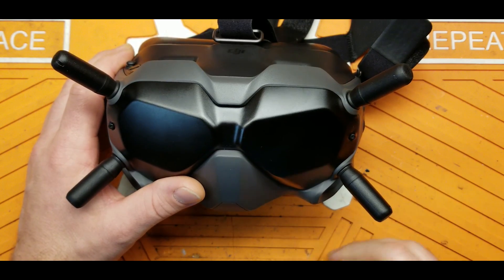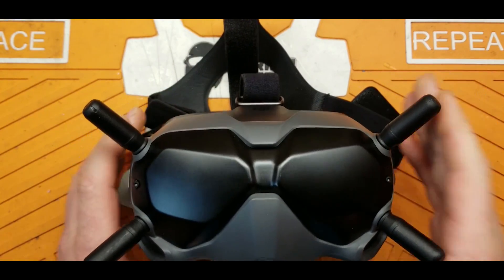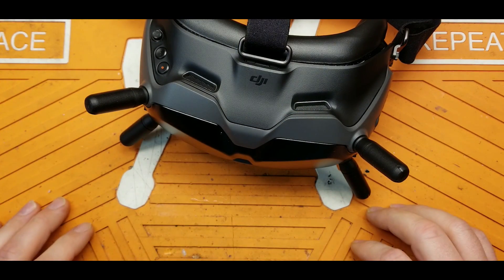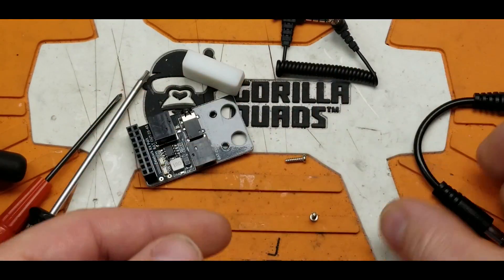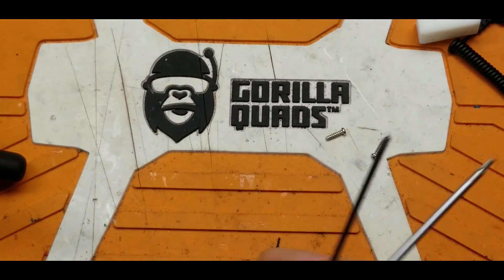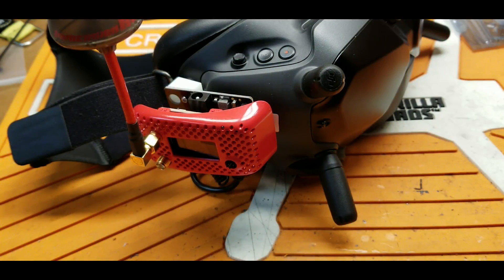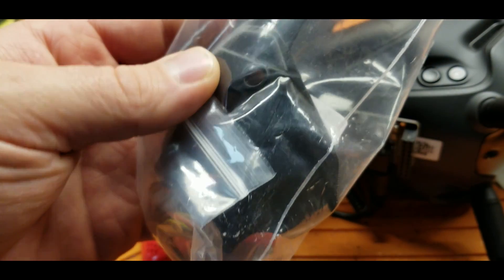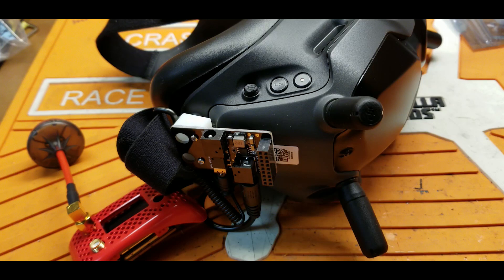URUAV external Fatshark module for DJI FPV goggles!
So far i have only see two ways to adapt a traditional Fatshark module to the DJI FPV goggles. One of the ways requires you to make internal modifications that will certainly void your warranty. Now there is this option from URUAV that requires no permanent modifications to your goggles. This mod does leave a lot to be desired for the fit. but was super easy to setup.
I found a enclosure that works really well. there is another I have have decided that this is the better option. (yes I printed both).

other option
dji system (yea its worth it!)